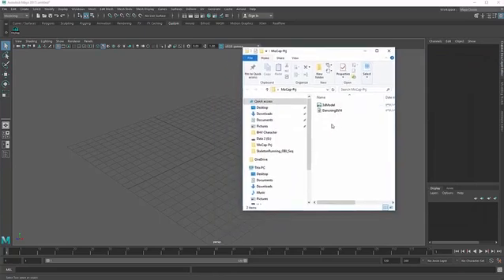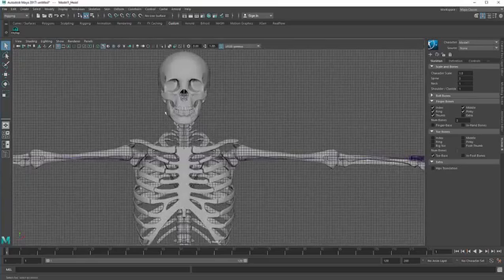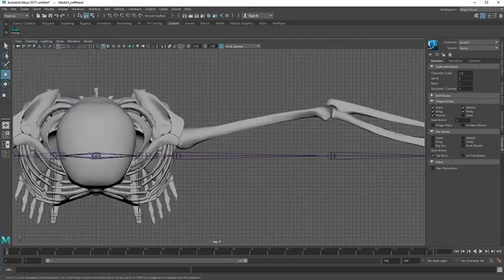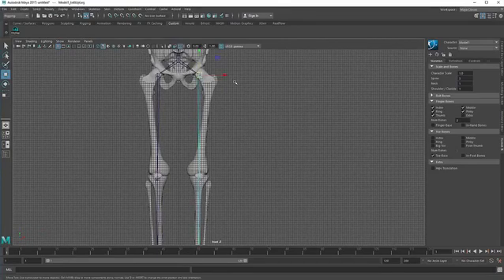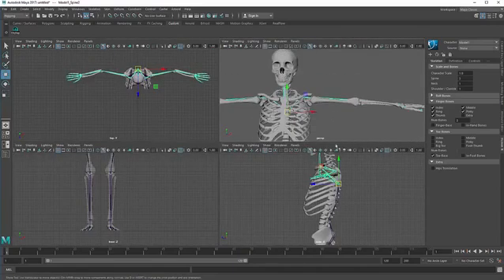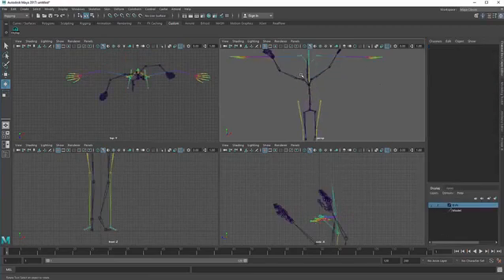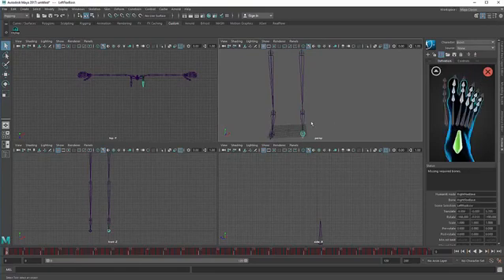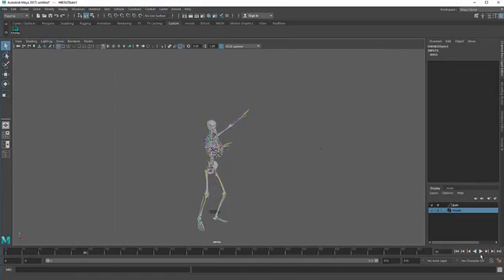02)How to apply Motion Capture data on a 3D Skeleton | Maya 2018?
In this  quick Motion Capture Tutorial in Maya 2018:

You will learn how to connect your Motion Capture file or your BVH  to a 3D model in Maya 2018.

First of all your Motion Capture data (bvh file)  and your 3D Model should be on a T-pose.

(In this project in frame zero, your Motion Capture data is on T-pose.)

The tools and techniques that are used here for applying Motion Capture  on 3D Skeleton are:

HumanIK:

    Create Skeleton
    Create Character Definition

By Create Skeleton in HumanIK, you will be able to adjust the joints to the character by fitting the size and position of the joints.

By Create Character Definition in HumanIK ,you will define your Motion Capture data in a separate layer.

And then you will use the 3D Model as the Character and your motion Capture data as the Source.

By Defining the Character and the source ,your model will be animated.

This Process of applying Motion Capture ,only works on simple models like skeleton which does not need Weight-painting.

By watching this tutorial ,you will be able to animate any 3D model which doesn't need the Skin-weighting process like this 3D Skeleton.

To learn the Paint-Skin-Weighting technique please go and watch our Fifth Tutorial about Weight-painting Process .

If you are going to learn how to do Motion Capture at home watch our ninth tutorial on Kineckt Mocap.

All the tutorials are continuous part of each other and you have to watch every of them to be a professional.

The project file also exists in our and by downloading that you can do the same as we did.

You can also download the tutorial in our and watch it offline .